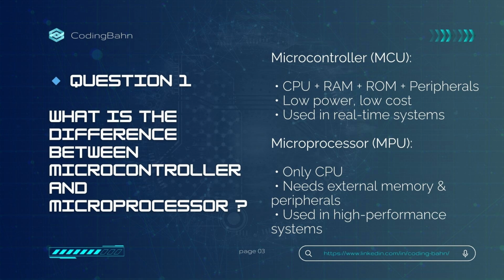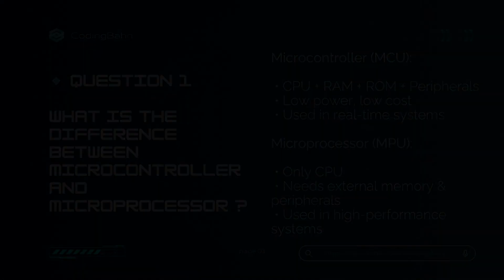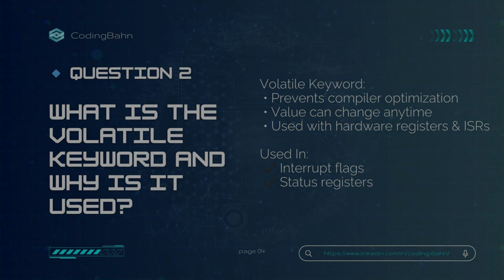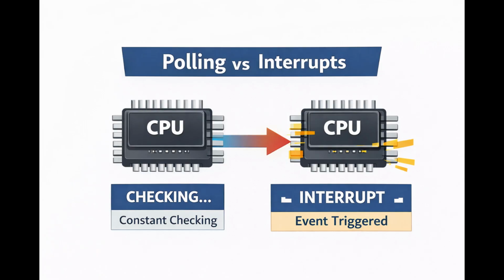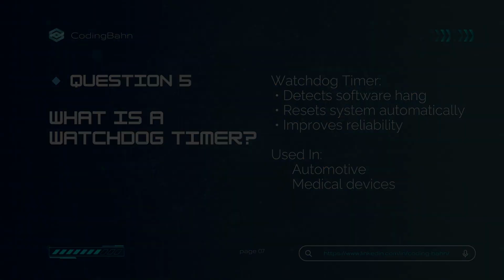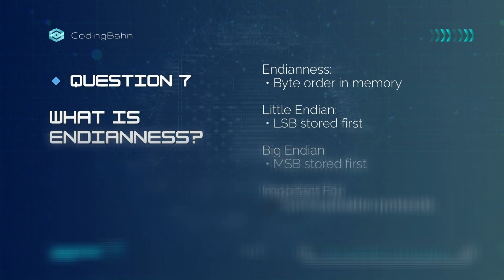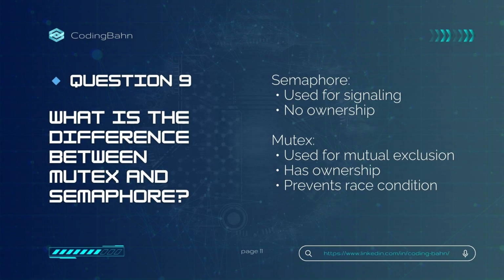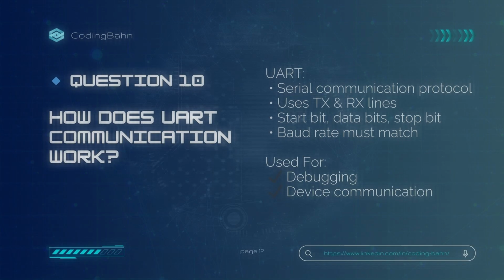Top 10 Embedded Systems Interview Questions | Freshers & Experienced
Preparing for an embedded systems interview?

In this video, I explain the Top 10 most important embedded interview questions
that are frequently asked in freshers and experienced interviews.

Topics covered:
• Microcontroller vs Microprocessor
• Volatile keyword
• Interrupt handling
• Polling vs Interrupt
• Watchdog Timer
• Stack vs Heap
• Endianness
• RTOS basics
• Mutex vs Semaphore
• UART communication

This video is useful for:
✔ Freshers
✔ 1–5 years experienced engineers
✔ Embedded C & RTOS learners